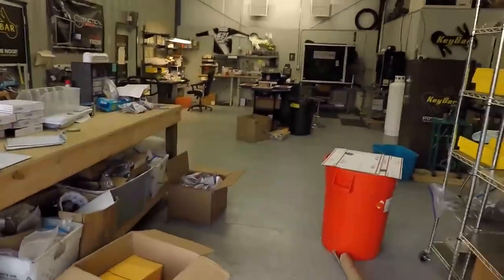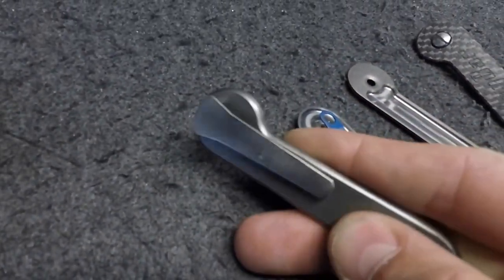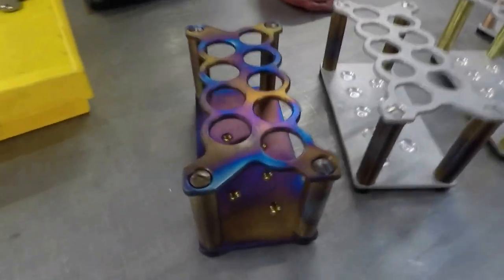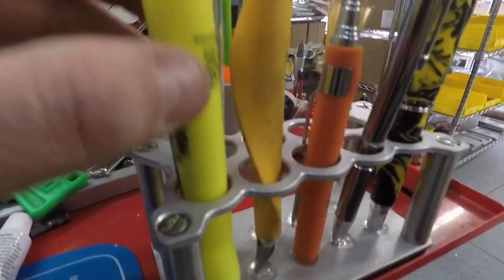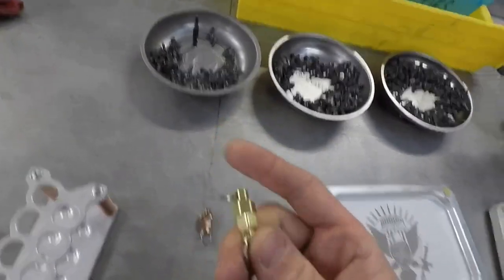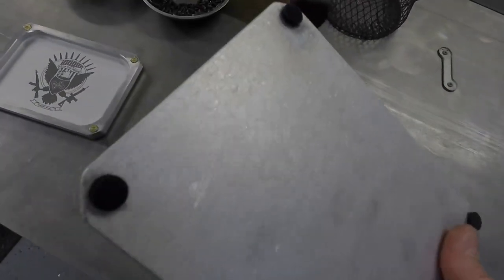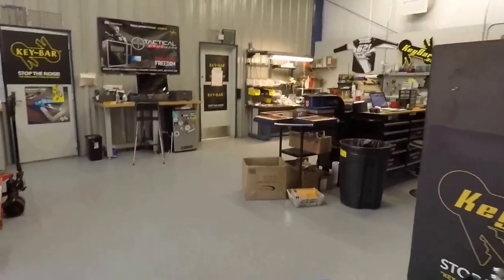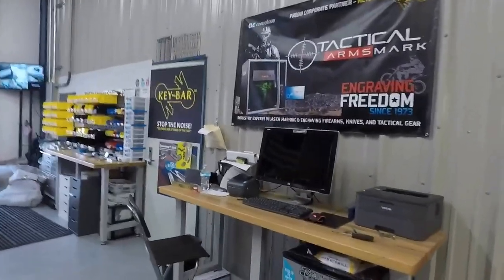KeyBarHQ- light weight Titanium and EDC gear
Quick walk through of KeyBar , light weight titanium, edc coin catcher valet tray, cord catcher night stand tray , custom billet aluminum drink coasters